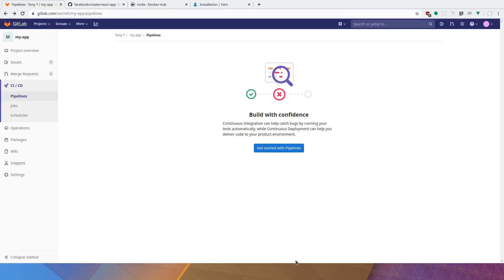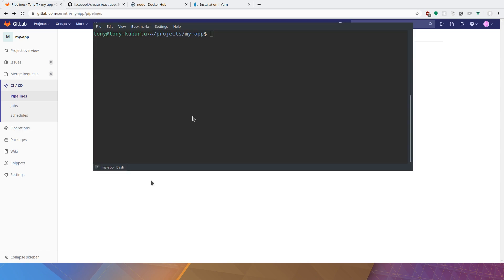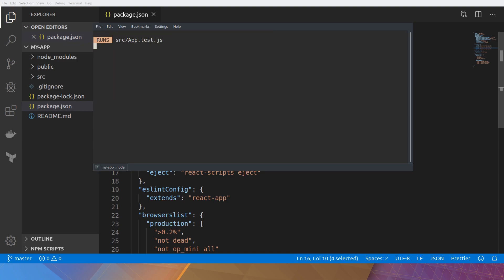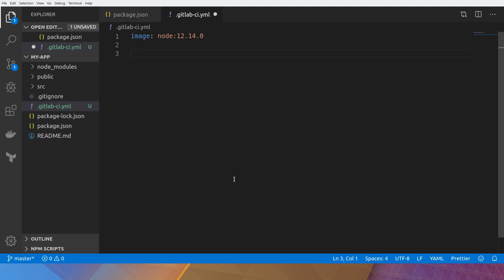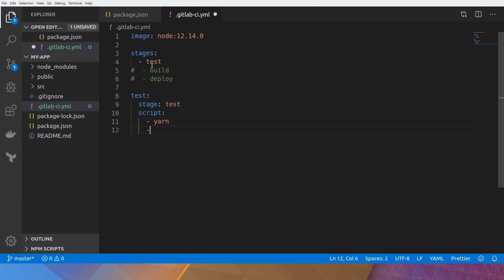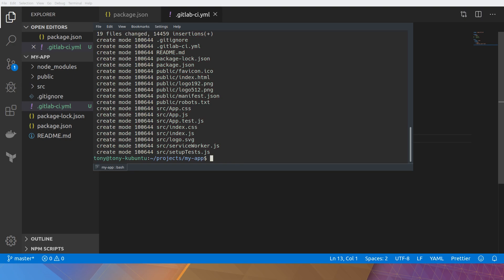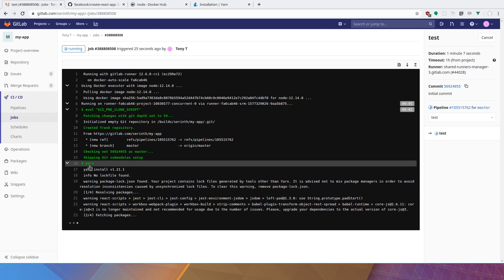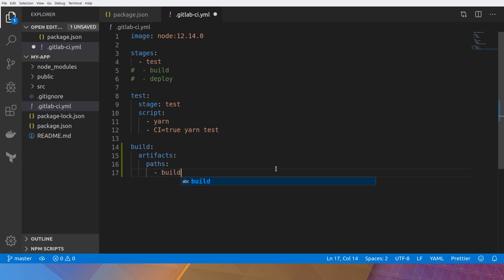Continuous Integration CI on Gitlab with a Create React App template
How to run CI on Gitlab shared runners. The app was created from create-react-app and is the first part to CI/CD for static sites.